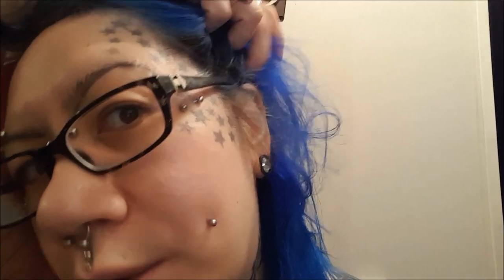Quick hair color update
For the love of god please STOP telling me to use a color remover. I've said in all of my hair color videos COLOR REMOVERS DO NOT WORK ON ME. THIS KIT IS THE ONLY THING IN 21 YEARS THAT HAS WORKED! My hair is bleached and it is dyed. I am not losing hair. I am happy so please just leave it alone!!!